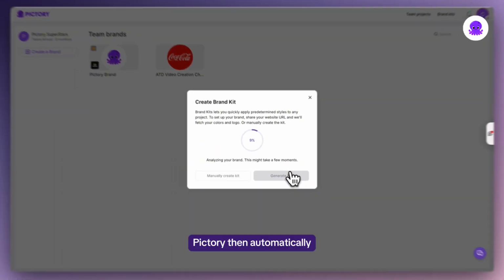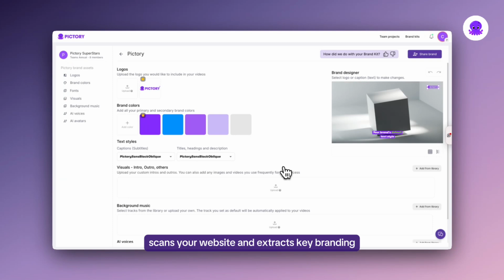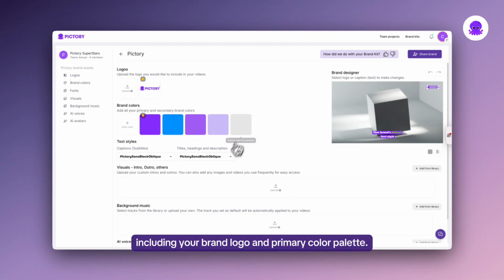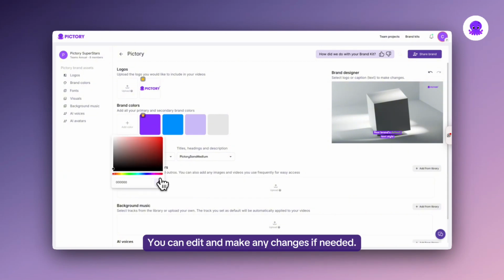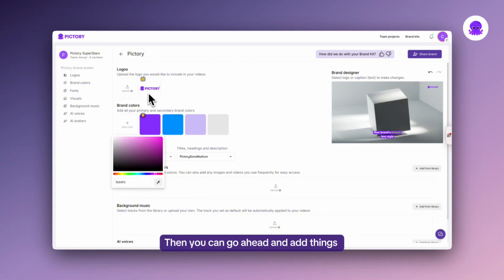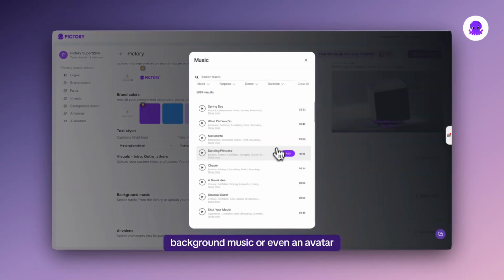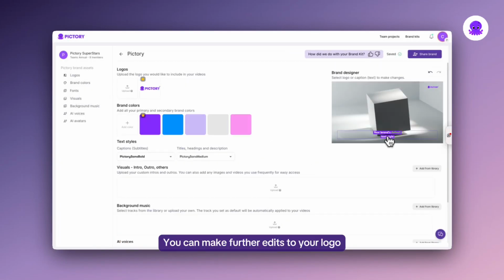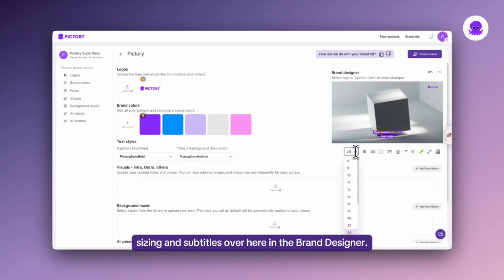How to Create a Brand Kit in Seconds Using Your Website URL with Pictory | 2026 Pictory Tutorial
Learn how to create a Brand Kit automatically from a website URL in Pictory. This quick tutorial shows you how to instantly generate a brand kit using your website’s logo, fonts, and color palette.

With Pictory AI’s updated Brand Kit Creation feature, you can simply paste your website URL during setup and Pictory will automatically extract your branding elements to build a ready-to-use Brand Kit!

In this video, you’ll learn:
- How to create a Brand Kit from a website URL
- How Pictory AI extracts logos, fonts, and brand colors
- How to speed up branded video creation
- How to keep videos visually consistent across projects

This feature is perfect for:
- Businesses
- Marketing teams
- Content creators
- Agencies
- Anyone creating branded video content at scale

Pictory AI helps automate video branding so you can create professional, on-brand videos faster without manually setting up assets every time.

✅ VIDEO CHAPTERS
00:00 Introduction
00:11 How to Create a Brand Kit From a URL
00:30 How to Customize and Edit Your Brand Kit
00:44 How to Add your Brand Kit to Your Pictory Projects